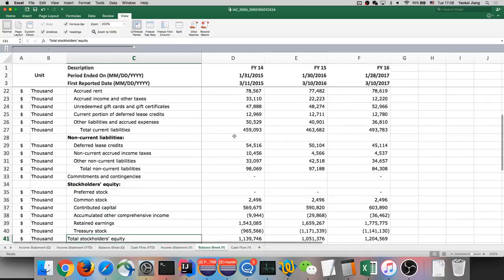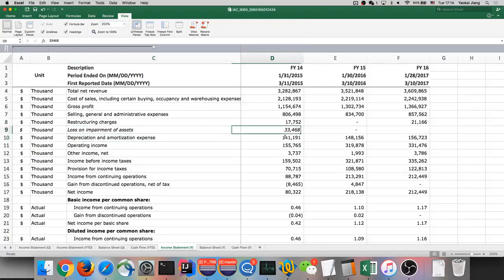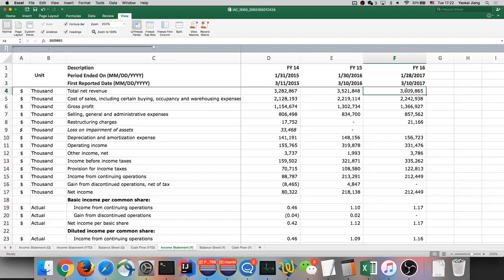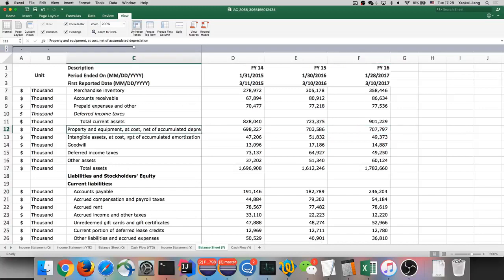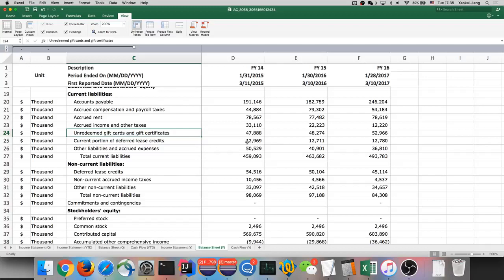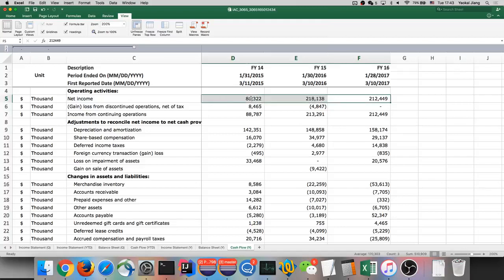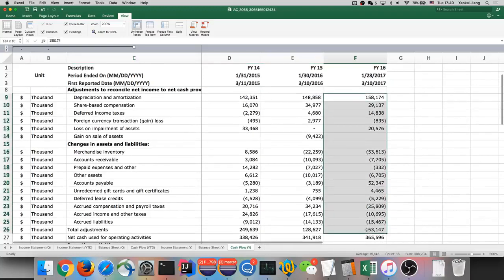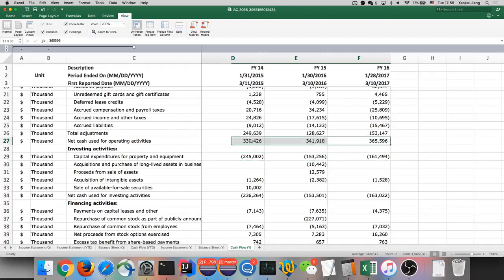How to read financial statements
A video I recorded long ago on how to read financial statements, I ramble a bit so it's on the long side.
I may later have videos on specific parts of financial statements.